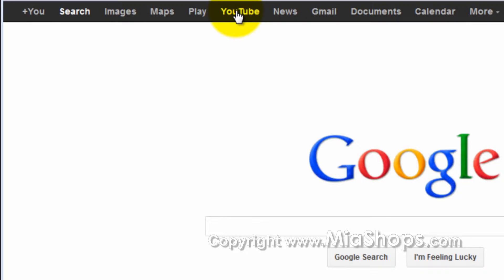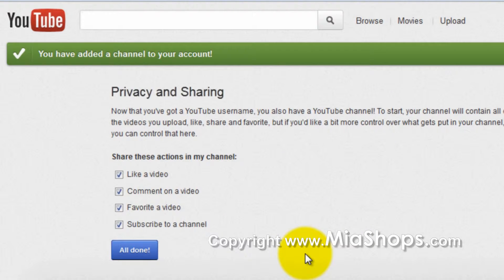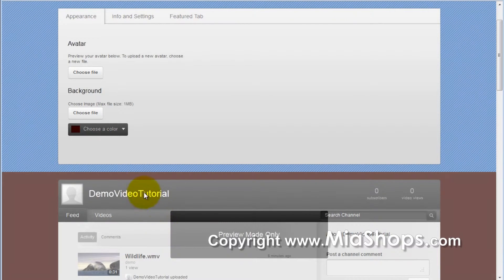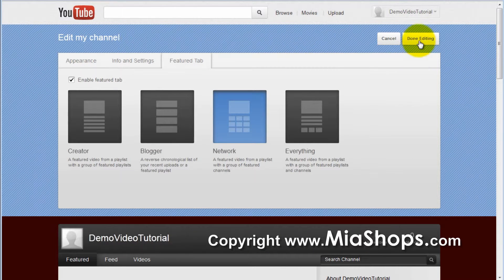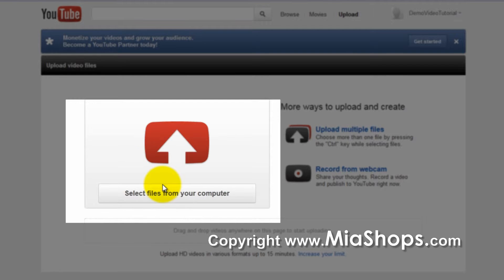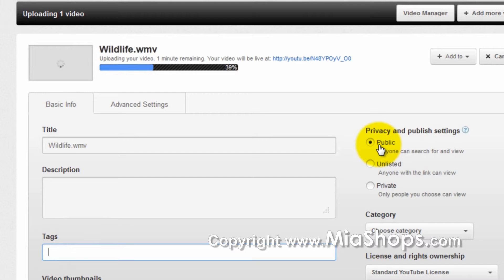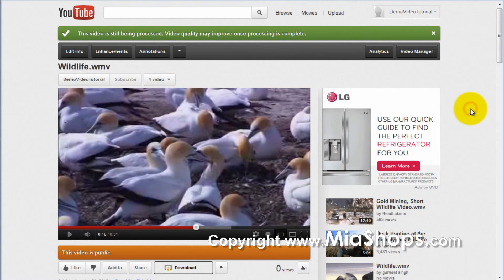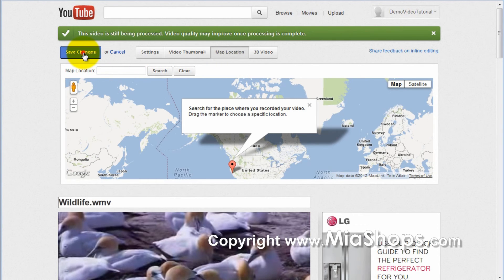How to setup a YouTube Channel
Easy online store builder